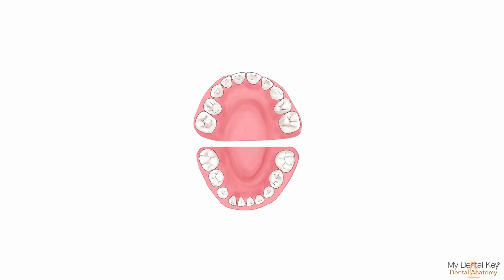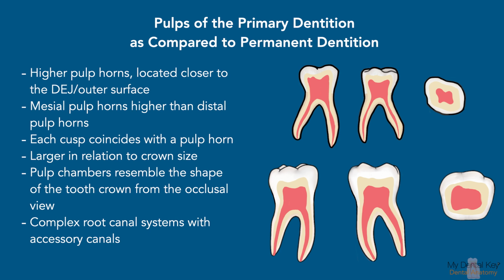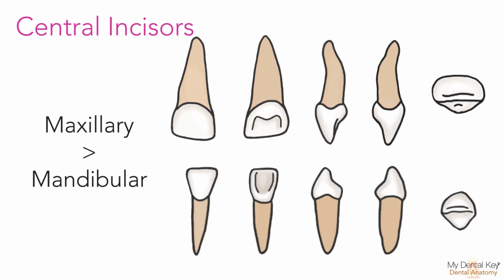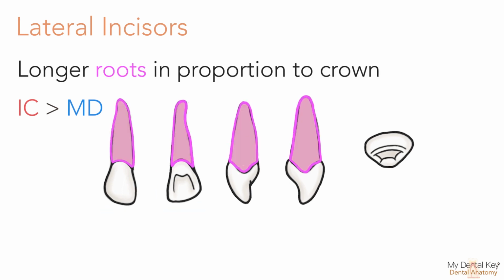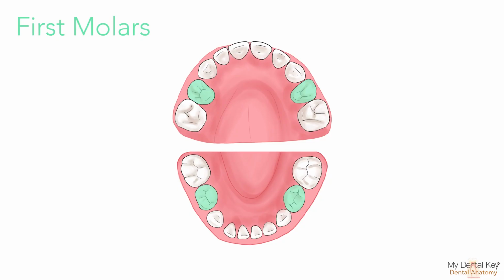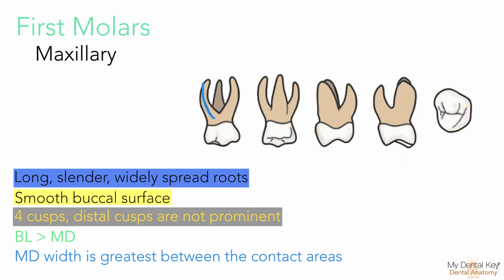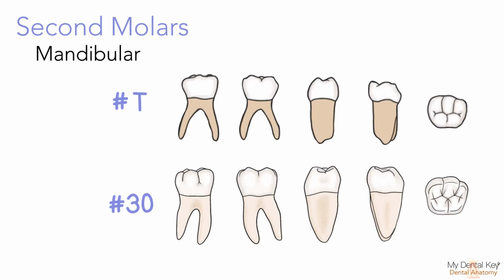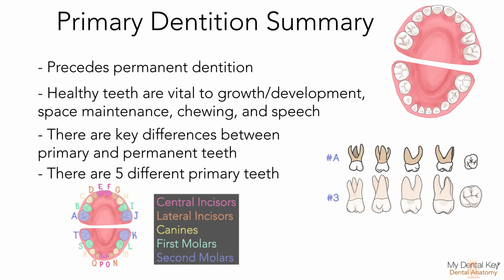Pediatric Dental Anatomy | My Dental Key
This video covers the differences between primary and permanent teeth, primary tooth numbering, and tooth descriptions, including tooth specific anatomy and eruption and exfoliation patterns of each primary tooth.

To ace dental school, crush your national board exams, and land your dream job or residency program, join the My Dental Key community for FREE today at: 🦷

For complete access to our step-by-step procedures, original illustrations, and additional information to ace CDCA / ADEX and your dental school exams,

Full credit and ownership rights for this video and its associated content go to My Dental Key LLC. This video cannot be copied or reproduced without permission of My Dental Key LLC.

Follow @MyDentalKey on Instagram!

Like My Dental Key on Facebook!